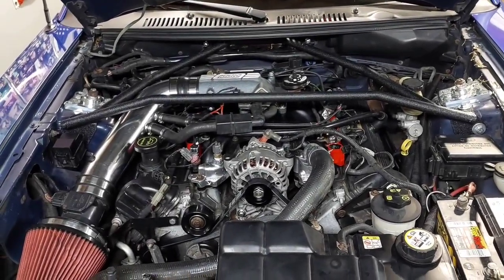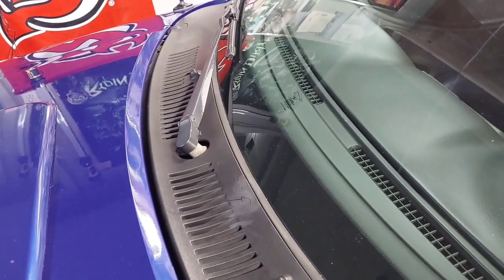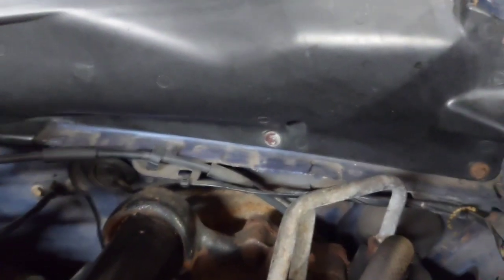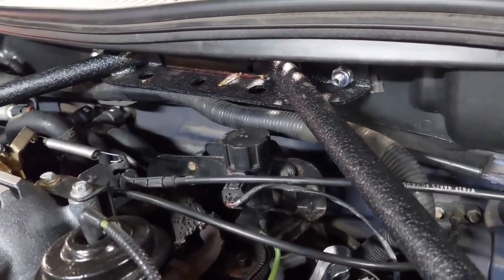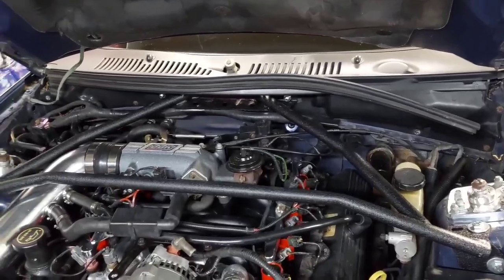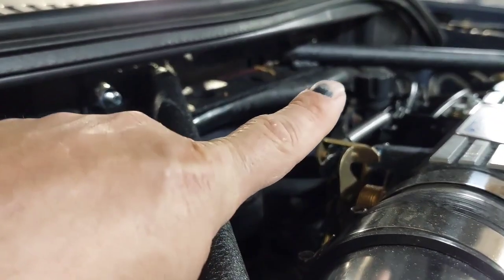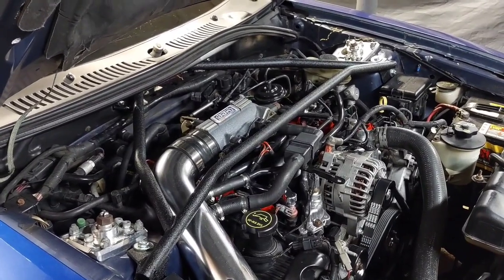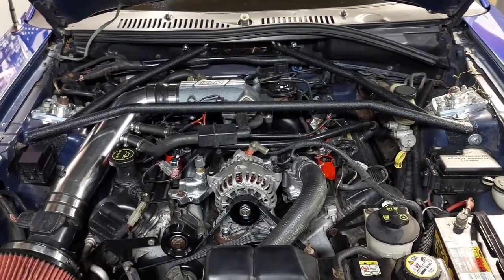Ford Mustang strut tower brace install 1999-2004 GT and V6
you got to cut drill and most likely break your $$ wiper cowl to put this on. (sr strut tower brace )